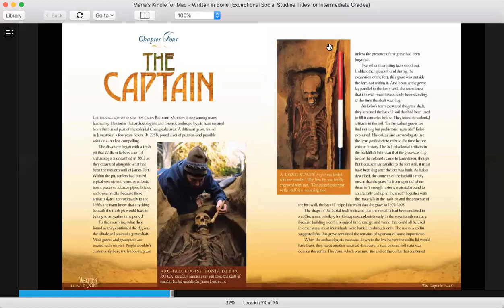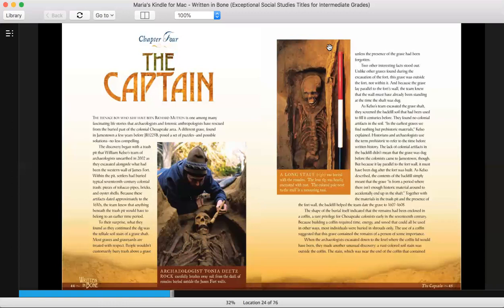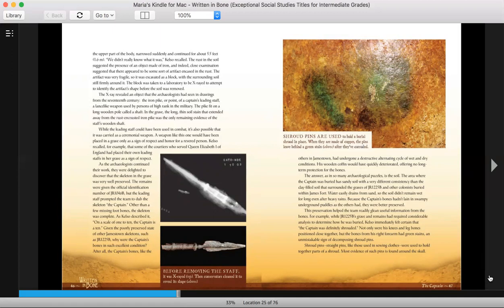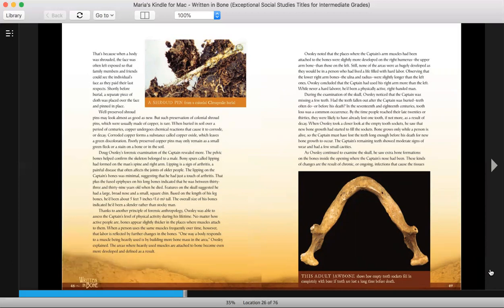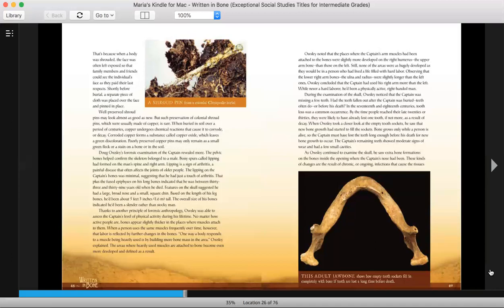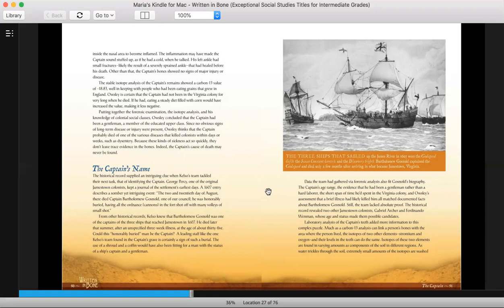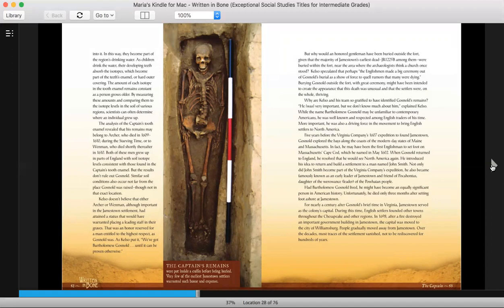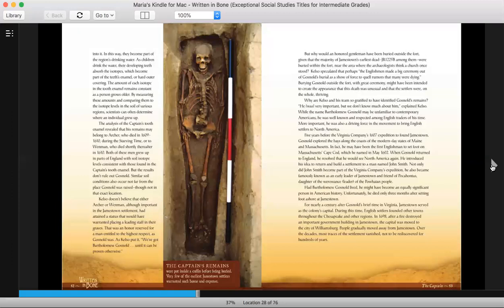Written in Bone: Buried Lives in Jamestown - Chapter 4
This video can be used for shared reading.  The text is shown.